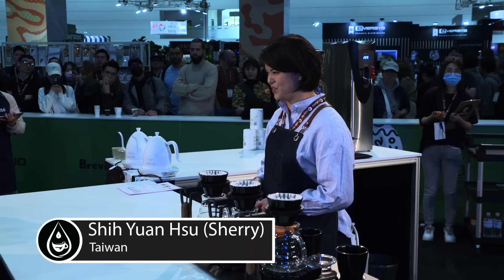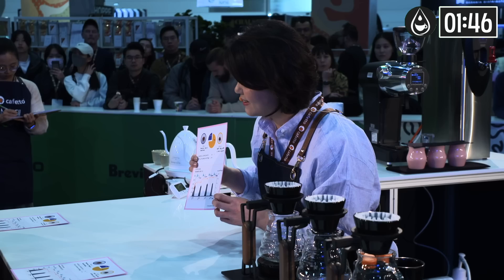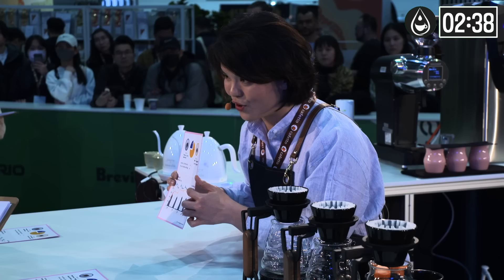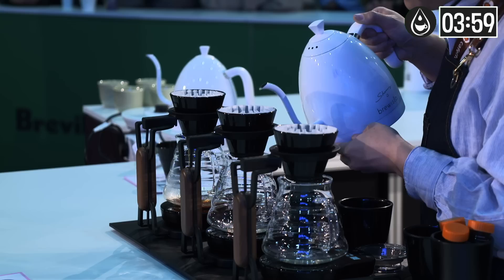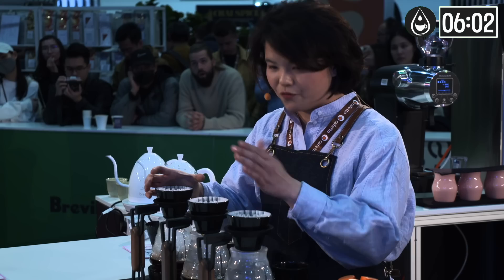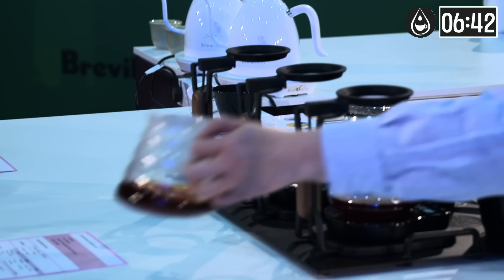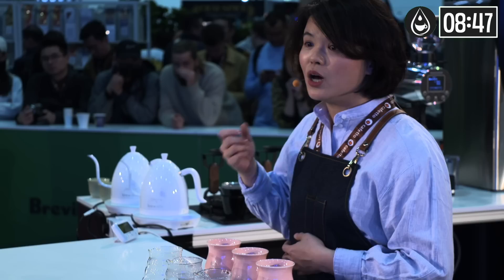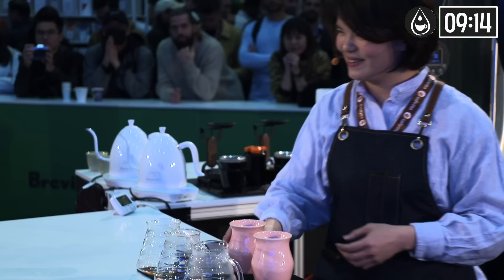Shih Yuan Hsu Sherry, Taiwan - 2022 World Brewers Cup